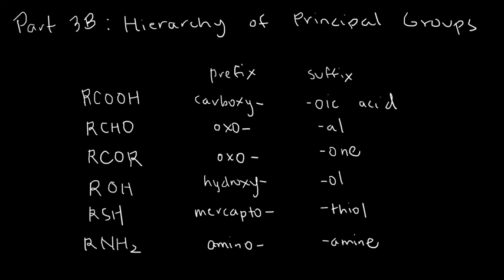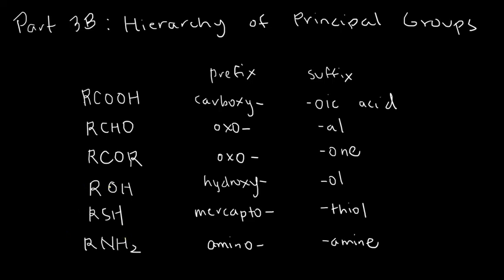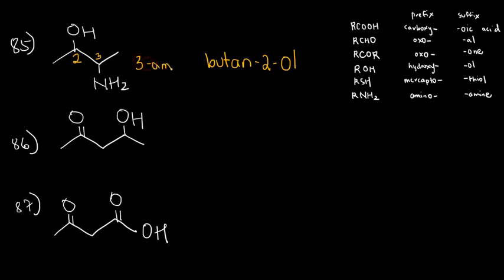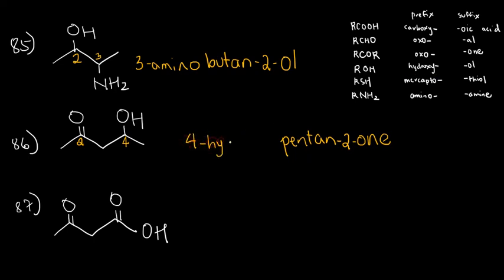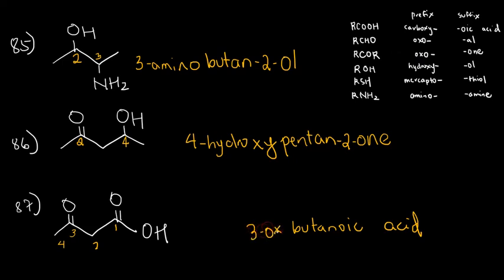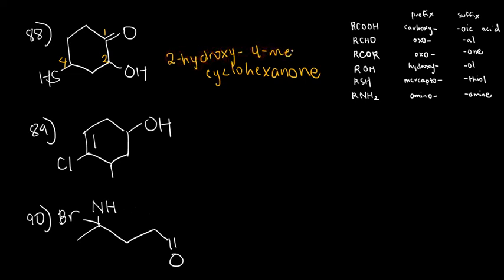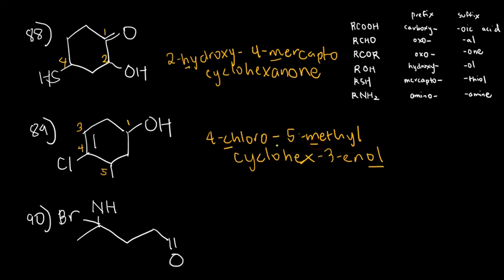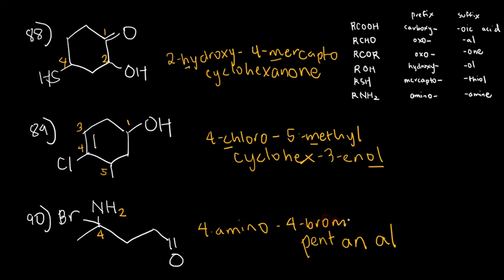ORGCHEM 6d - Naming Organic Compounds Part 3B (Multiple Principal Groups)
This part of advanced nomenclature rules will discuss different situations where a single compound has two or more principal groups.